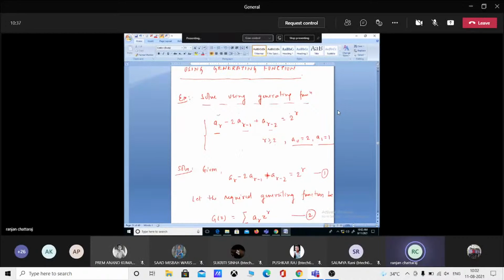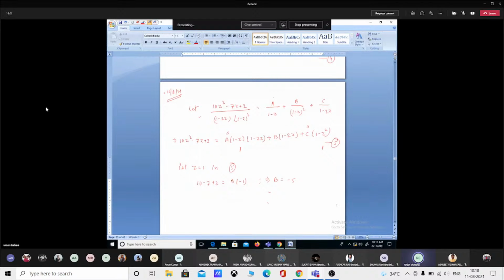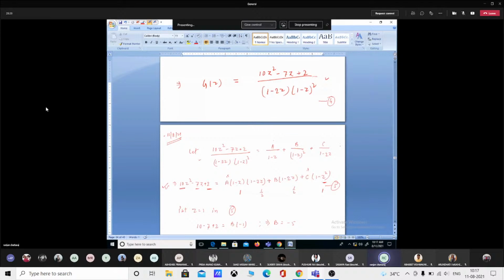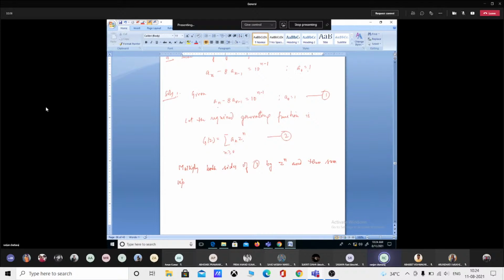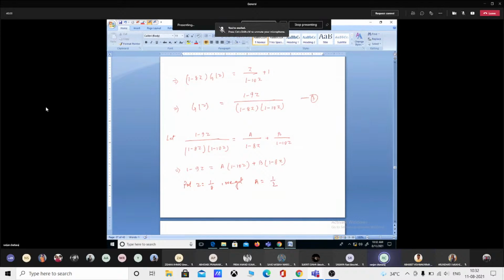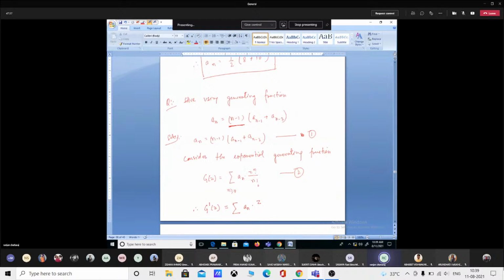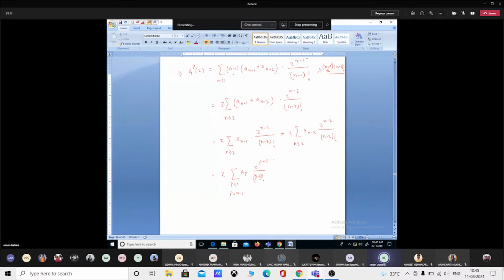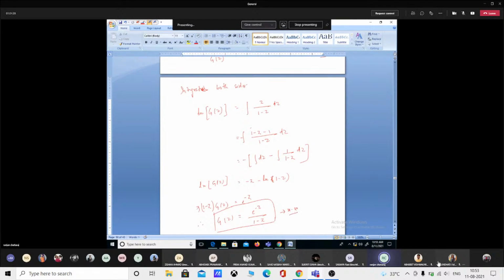DMS---- 11/08/2021-----WEDNESDAY------ 8th class------MODULE--2